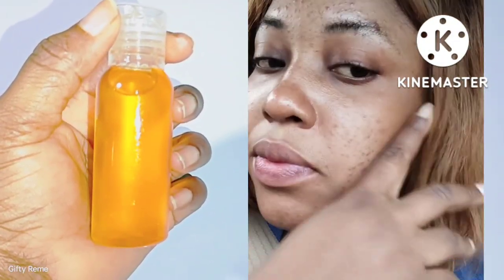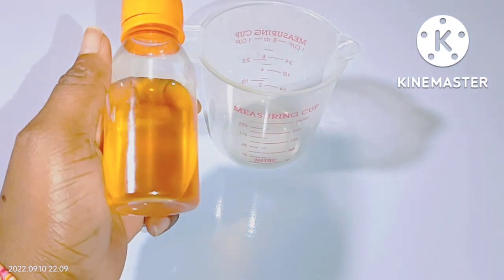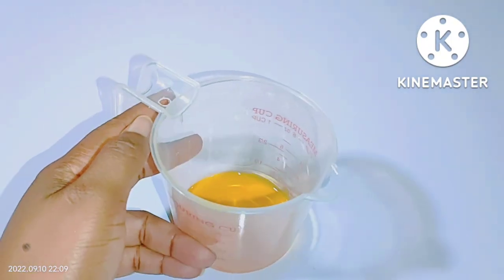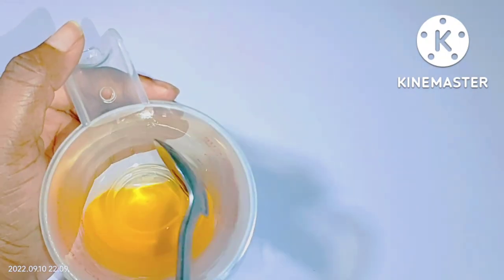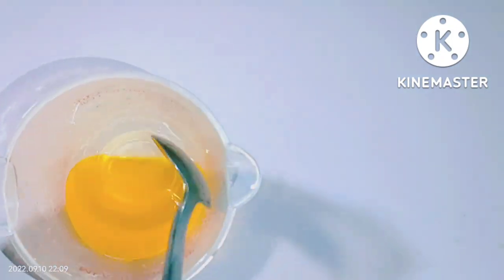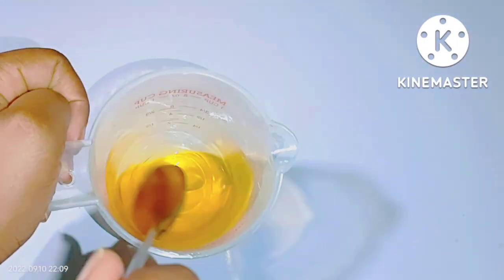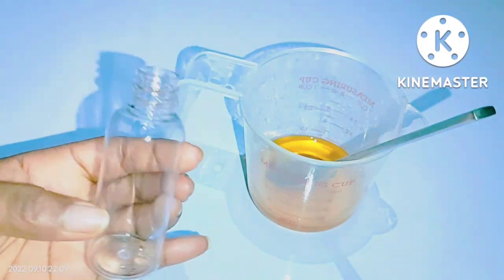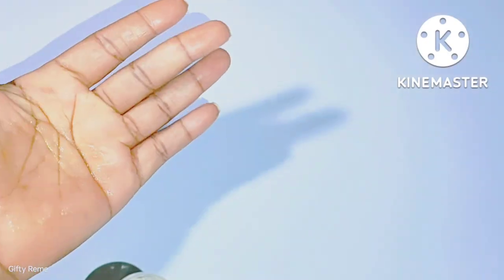DIY Anti_Pimples, Dark Spots and Wrinkles Face Serum||For Brighter & Spotless Skin.. fast result.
Welcome to the Gift_teams family🙏🥰

Hi everyone, In this video, I will be showing you How to make Anti_Pimples, Dark Spots and Wrinkles Face Serum to Get a Younger Bright Looking Radiant Glowing Skin. || creamreview mixcream skinwhiteningcream fairnesscream bestdiycreamforacne glowingskin antiagaingcream.

In this channel we are like one big family,
We learn together, share our opinions and appreciate each other.
Keep us motivated by your likes and comments!

Join the Amazing non-stop Gift-teams family friendly with us as we tumble through our LIFE.❤
@Gifty remedies

All information I provide on this channel with these  videos should not be considered as a substitute for prescription suggested  by beauty, diet and health care professionals. I am not a licensed professional, so make sure  you consult with your professional consultant in cause you need to.